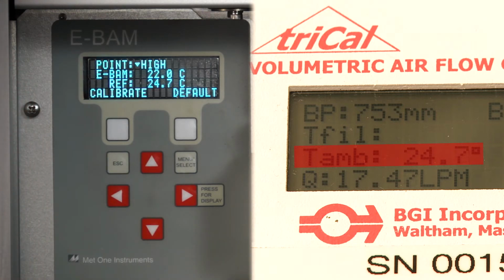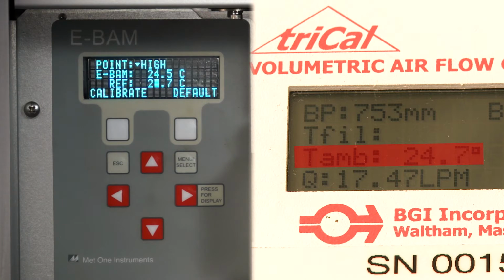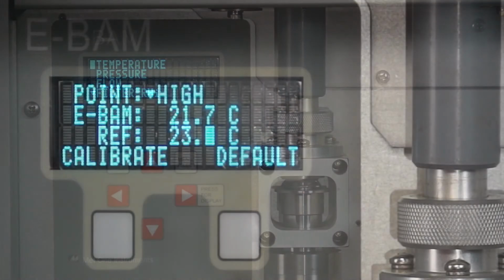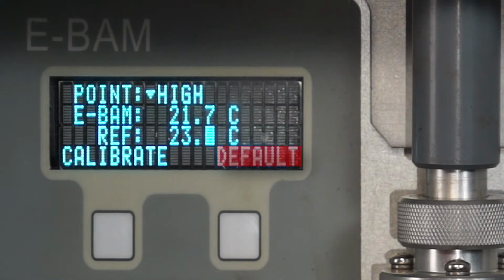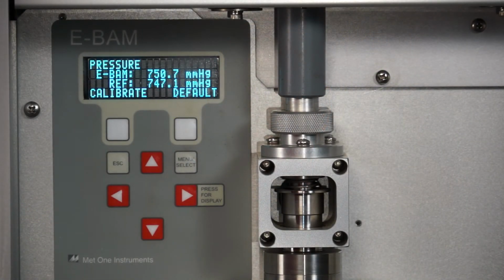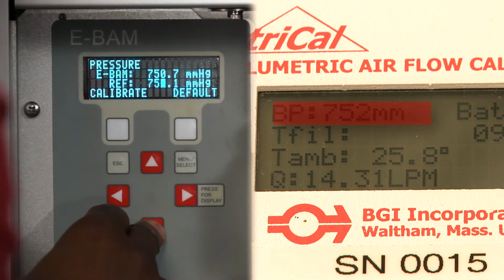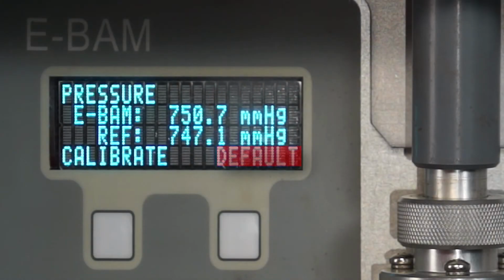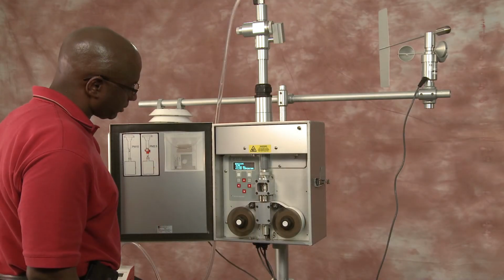Field Calibrations and Flow Checks